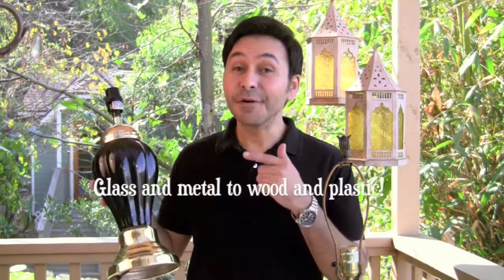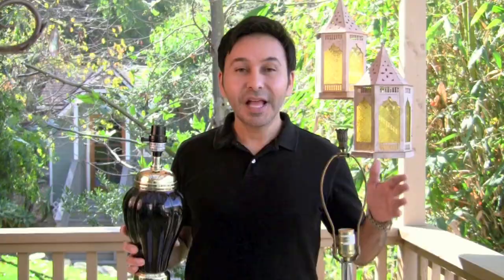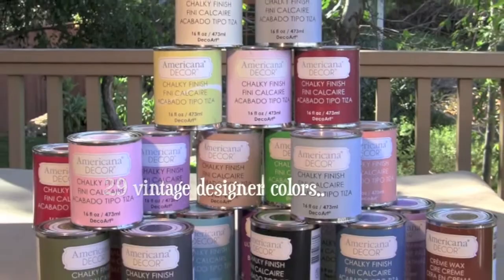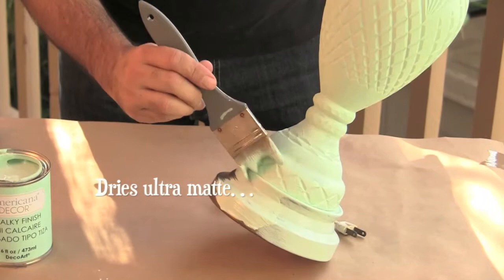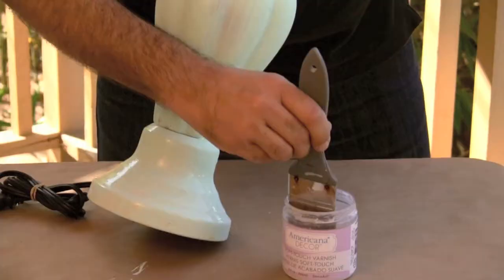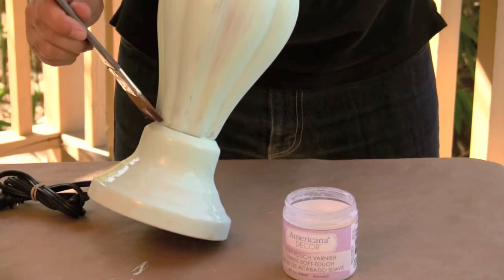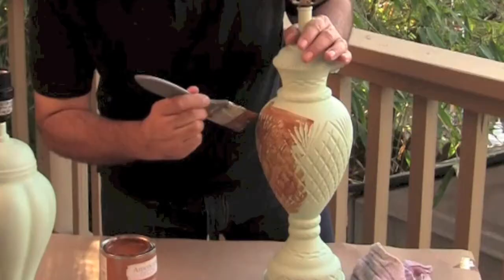Add French Flair to Old Lamps with Mark Montano | DecoArt®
Mark Montano shows you how to use Chalky Finish paint to revive dated lamps.